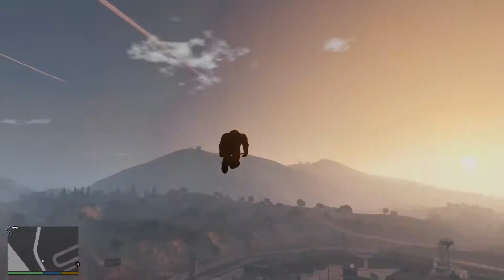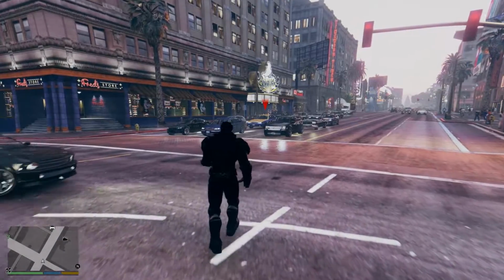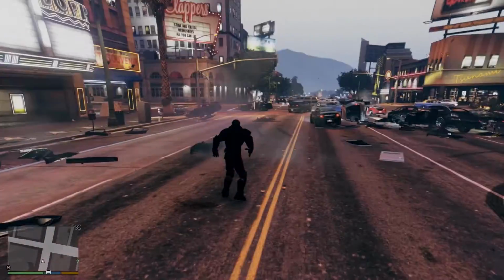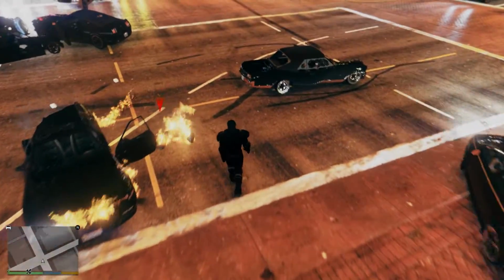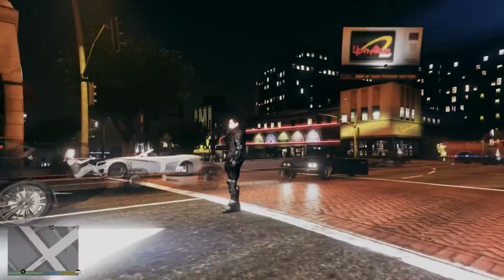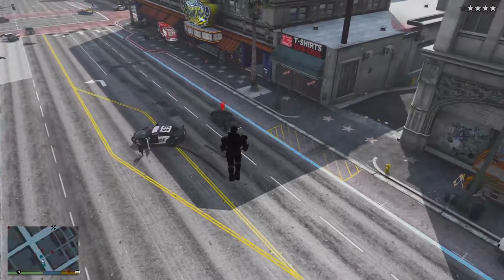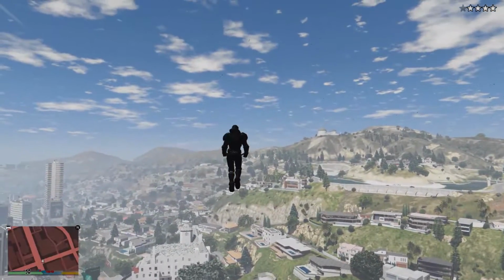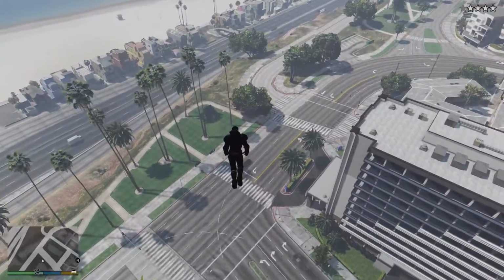GENERAL ZOD!!! (ULTIMATE SUPERMAN MOD W.I.P UPDATE) | GTA 5 - Playing With Mods (GTA 5 PC Gameplay